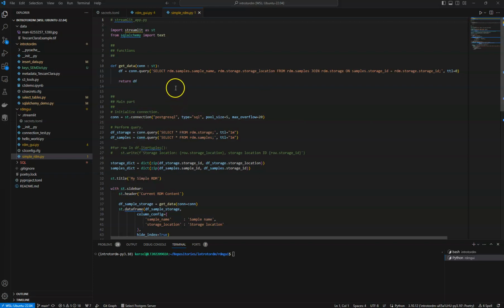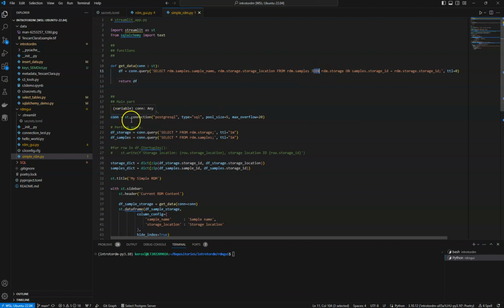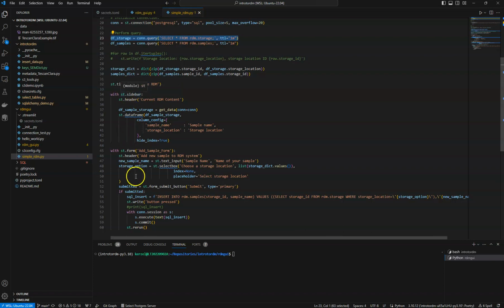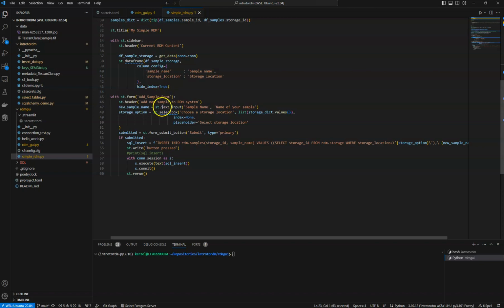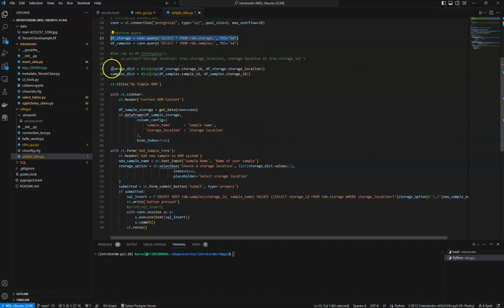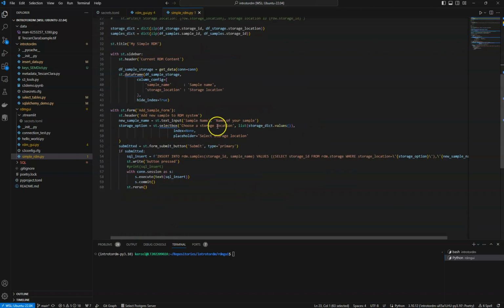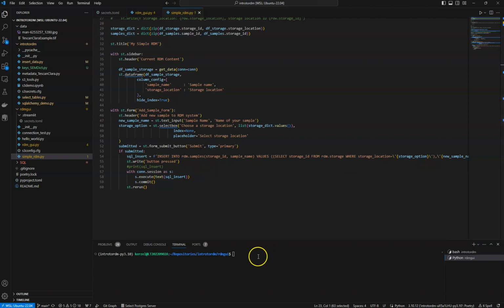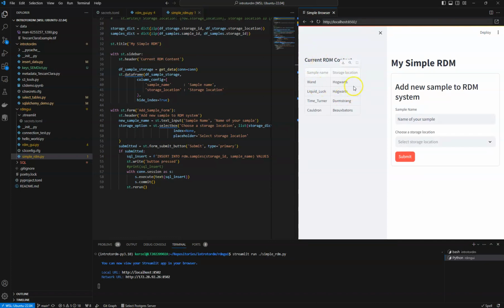CodeWalkthrough Streamlist SimpleRDM